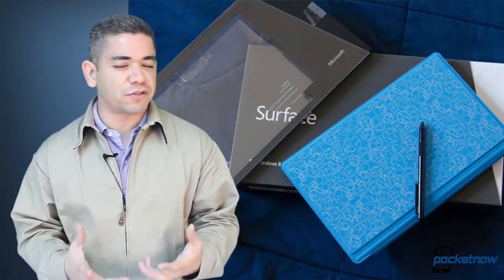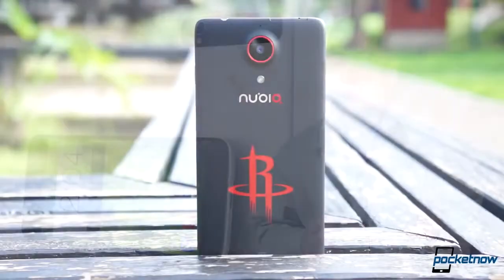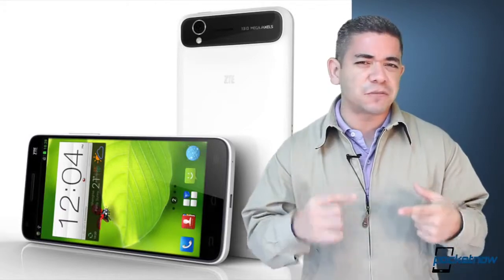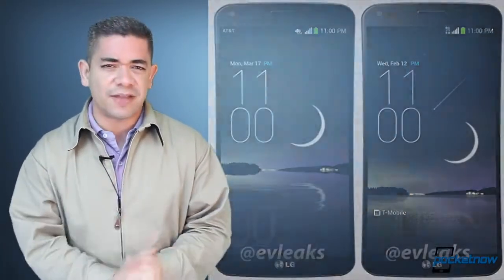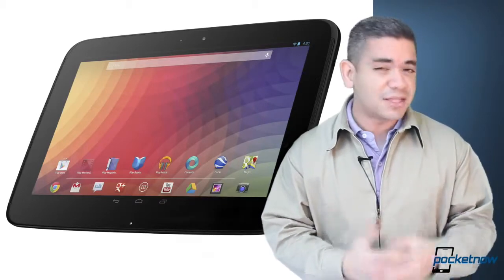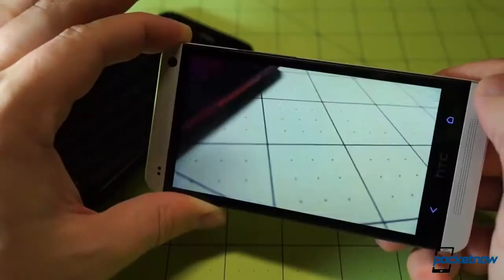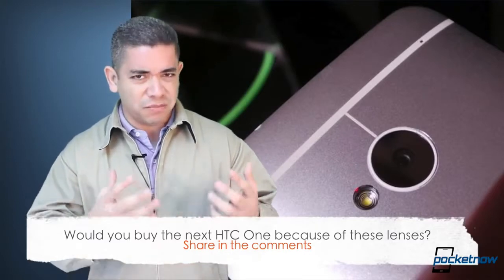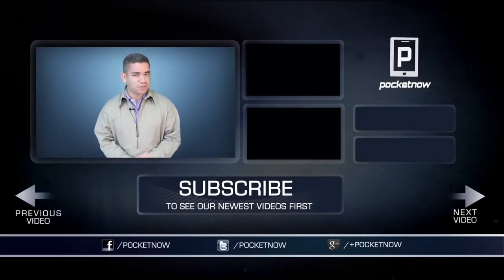Google Nexus 10 for CES, Multiple lens HTC One, LG G Flex US variants